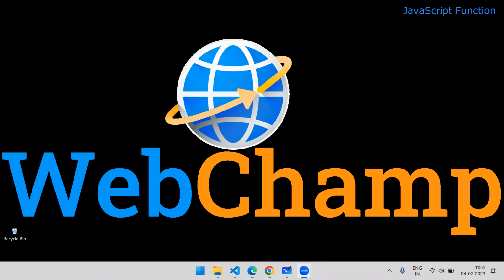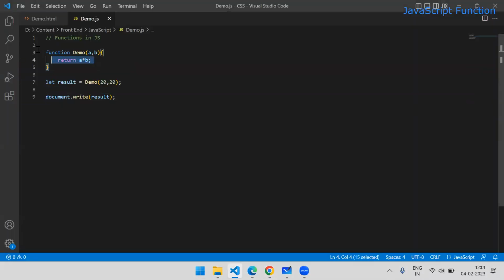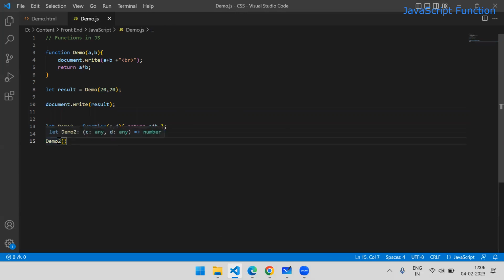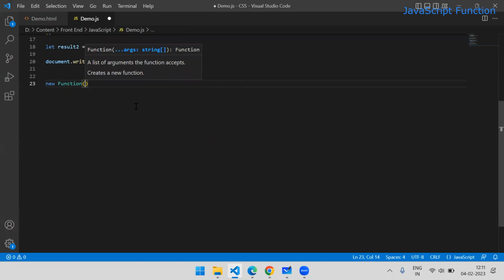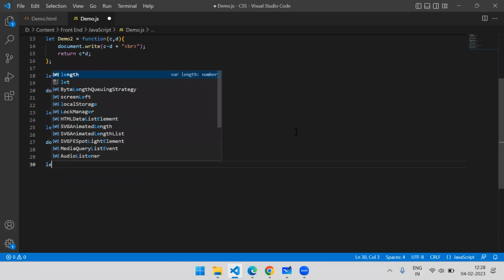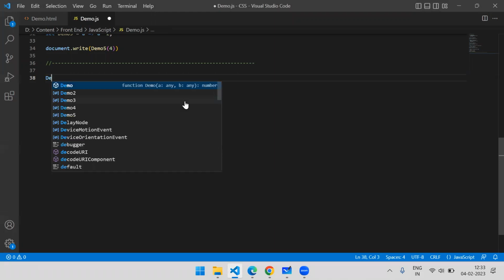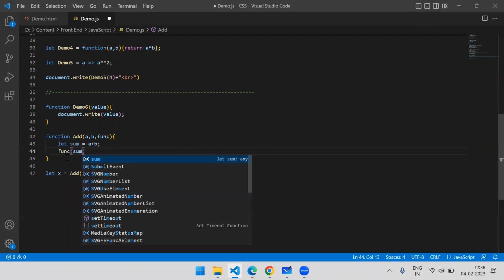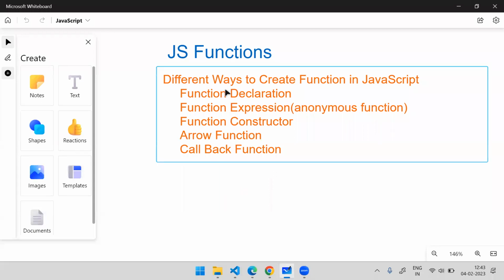Mastering JavaScript Functions: Callbacks, Arrow Functions, Anonymous Functions and More!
Welcome to our JavaScript tutorial on Functions! 🚀 In this comprehensive video, we'll dive deep into understanding the different types of functions in JavaScript, including Callback Functions, Arrow Functions, and Anonymous Functions.

Function is block of code which is executed when it is called.
1. Function without parameter
2. Function with parameter
3. Function with return statement
4. Arrow Functions

👉 Callback Functions: Learn how to use and create callback functions to handle asynchronous operations, making your code more efficient and readable.

👉 Arrow Functions: Explore the concise syntax of arrow functions and how they can simplify your code and provide more lexical scoping.

👉 Anonymous Functions: Understand the concept of anonymous functions and how they can be used for various purposes, such as event handling and immediate execution.

Whether you're a beginner looking to grasp the fundamentals or an experienced developer aiming to refine your skills, this video has something for everyone. We'll provide clear examples and practical insights to help you become a JavaScript function pro!